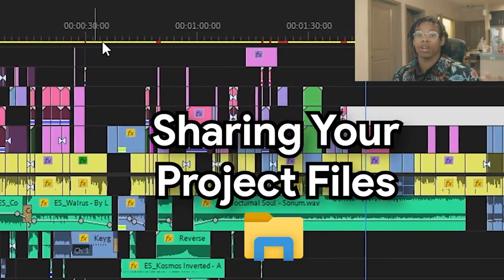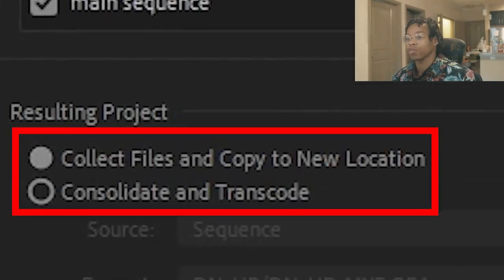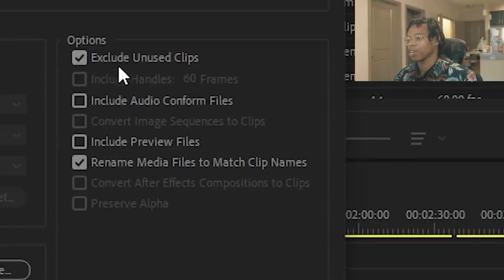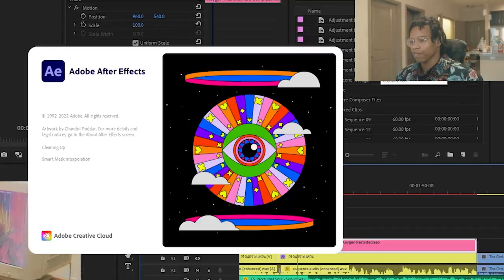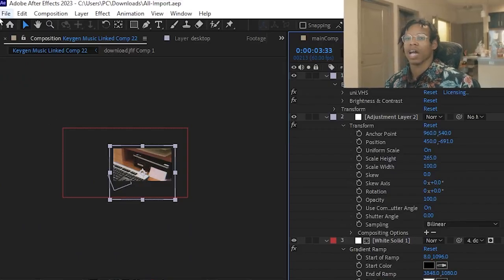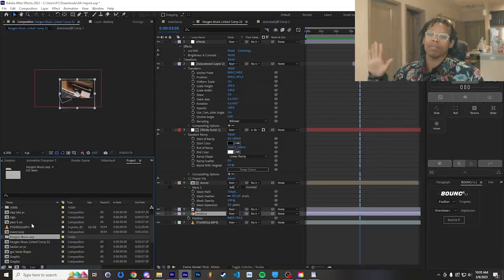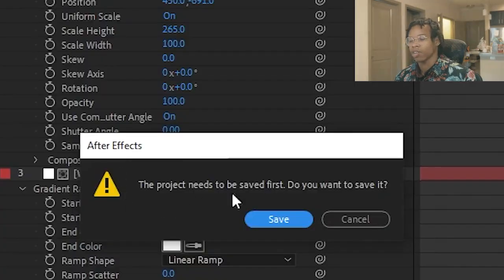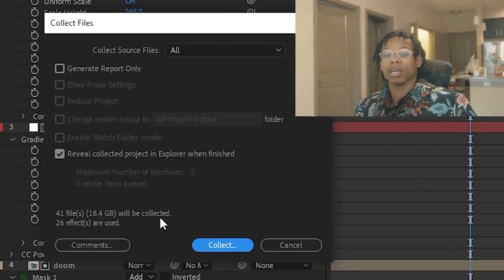How to Share Project Files in Adobe Premiere Pro & Adobe After Effects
A quick guide to collecting and sharing Adobe Premiere Pro/Adobe After Effect project files.

get premiere today!
( i get a little referral bonus :3)

jiggy's FREE 4K sub pack!